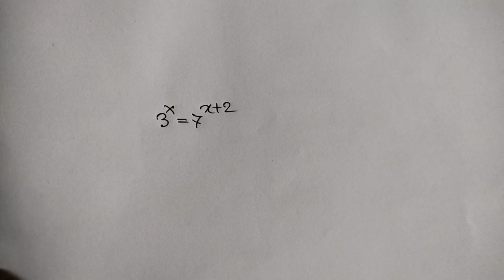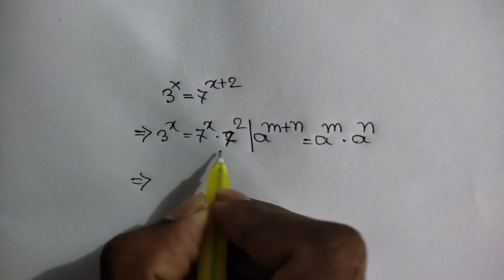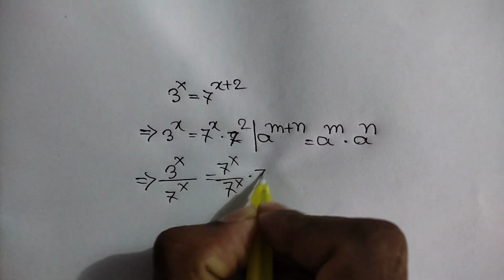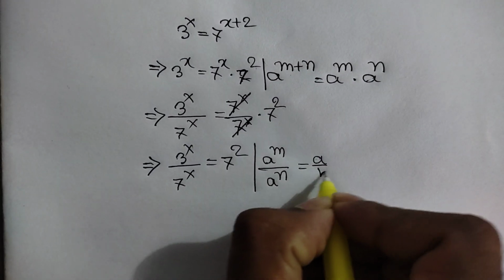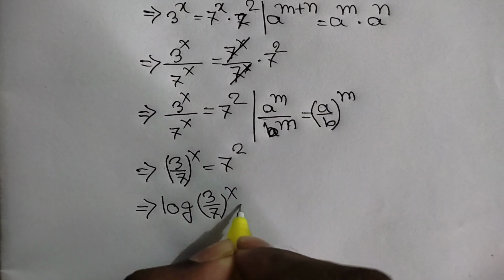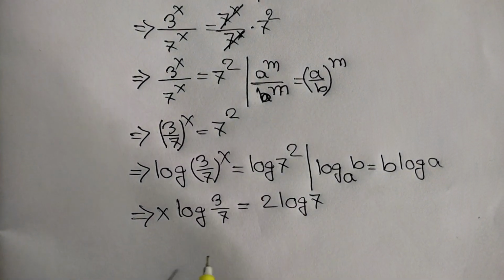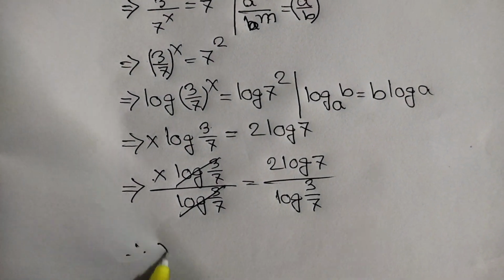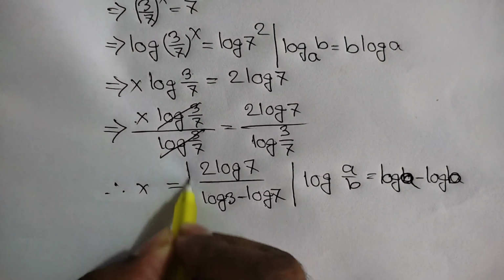Find the value of X| A Nice Algebra Math Olympiad Problem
math olympiad
lambert w function
olympiad mathematics
maths Olympiad
olympiad math
mathematics olympiad
olympiad mathematics questions and answers
lambert function
olympiad maths
linear algebra
math
math olympics
mathematical olympiad
maths olympiad questions
olympiad exam
w function
algebra
blackpenredpen
olympiad
olympiad exam for class 2
2012 theory
ioqm
exponential equations
differential equations class 12
differential equations
ioqm preparation
lectures
math geometry
math problems
math solve
1,2,3 go
learn math